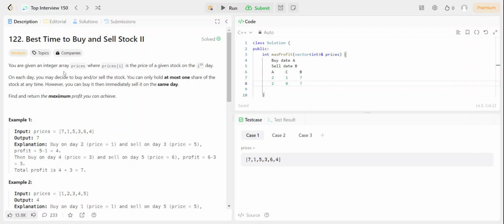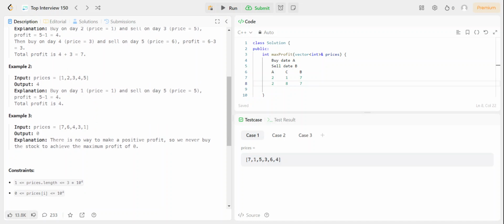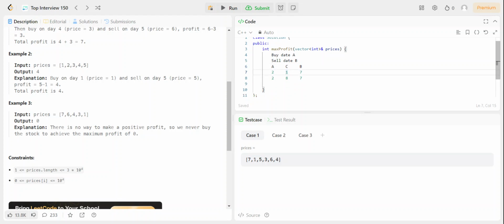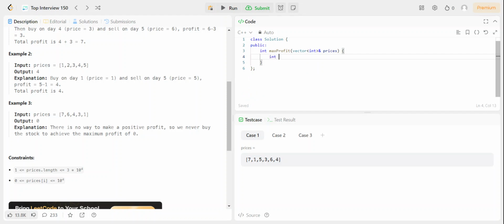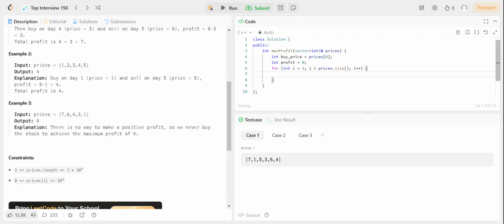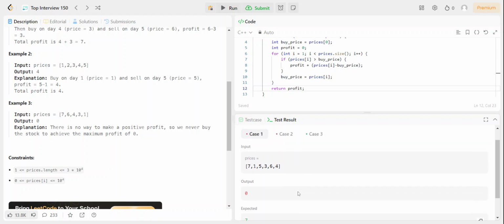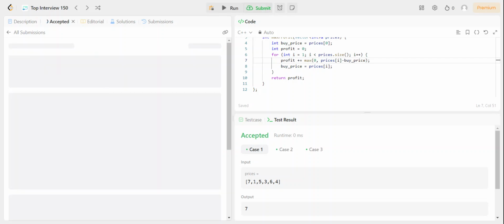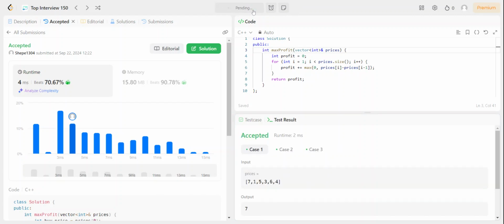LeetCode #122 - Best Time to Buy and Sell Stock II | Shepe Codes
Hello! This is the first of my many videos on coding. In this series, I aim to complete the LeetCode Study Plan: Top Interview 150.

0:00 - Reading Problem
1:21 - Explaining Approach
3:08 - Coding
5:35 - Optimizing Code (2 Optimizations)